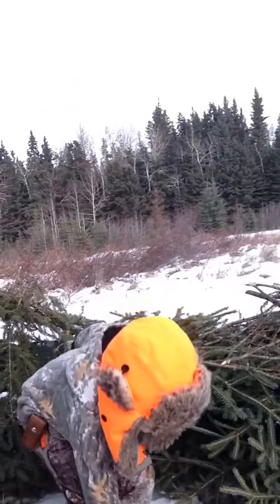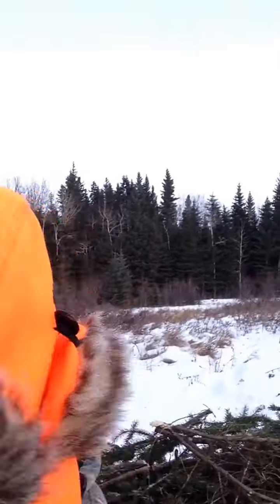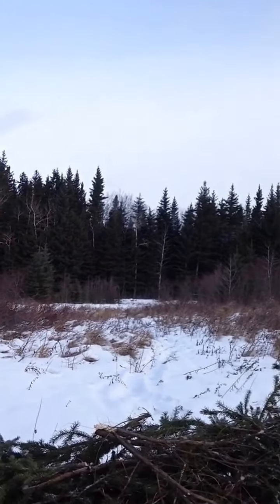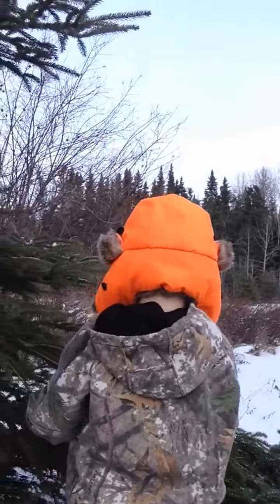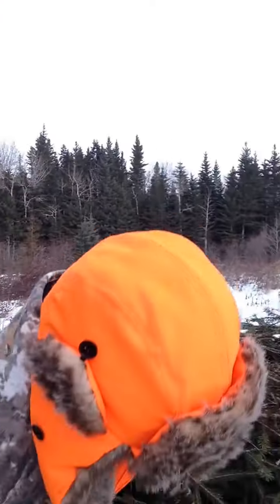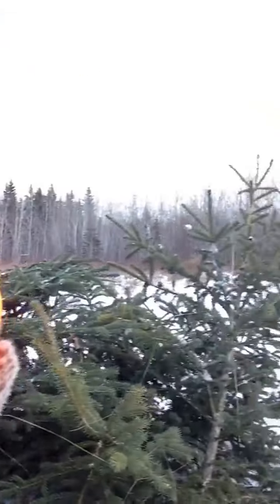Mike Blanchett setting up a scent-masking wolf blind!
Spent some time with my son preparing a wolf hunting spot, complete with bait, trail cams, and a scent-masking spruce blind.